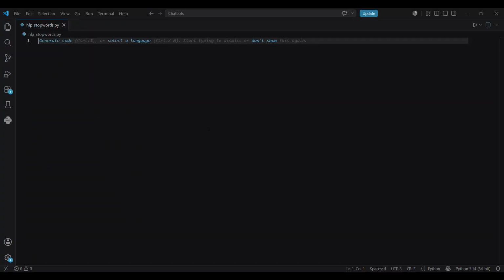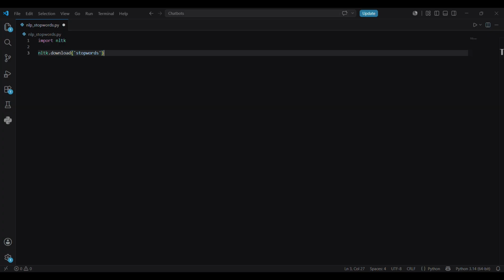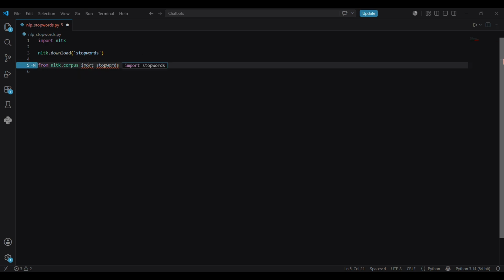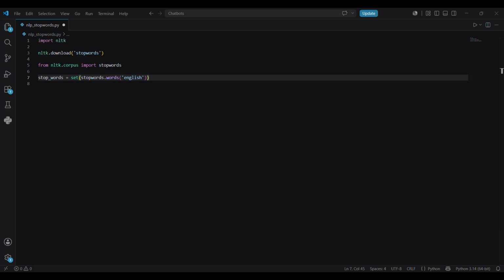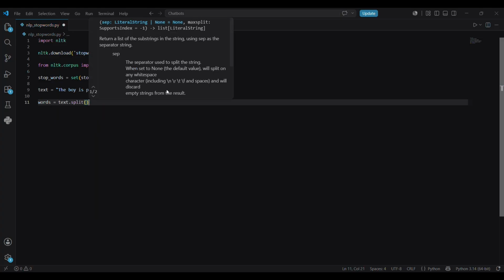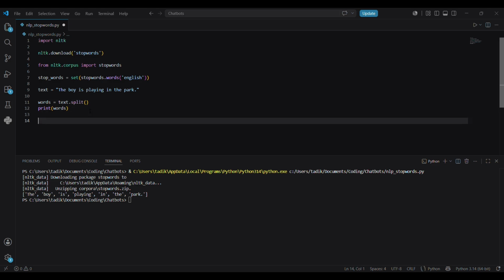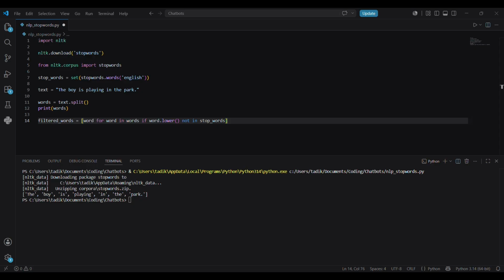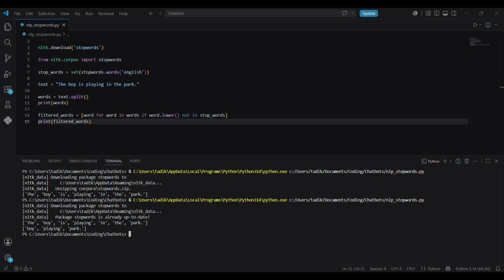Stop Words Removal in NLP Explained | Stopword Removal in NLP in Python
Stop Words Removal in NLP is an important step in Natural Language Processing (NLP) text pre-processing. In this video, you’ll learn what stop words are, why they are removed, and how stop word removal helps improve NLP applications.

Chapters:
0:00 Introduction
0:16 Step by Step Coding in Python
5:12 Conclusion